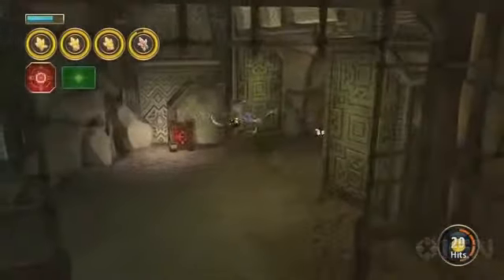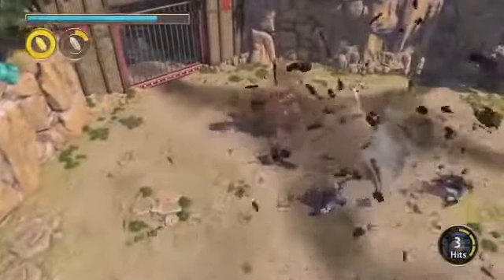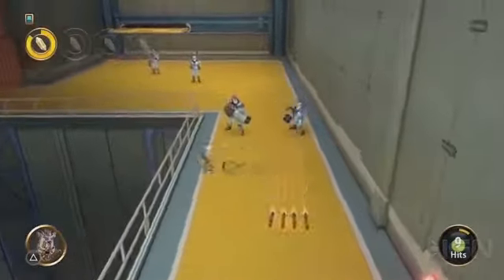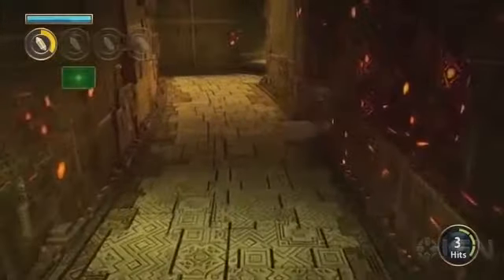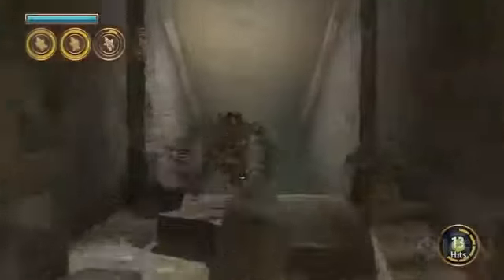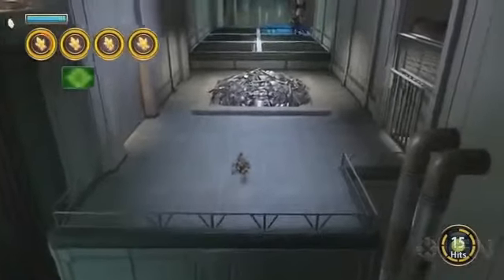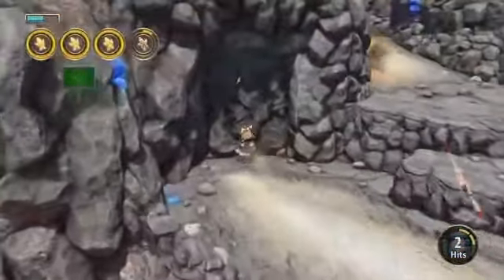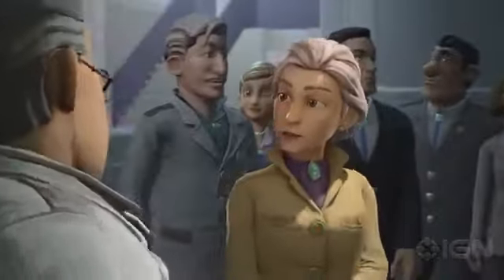Knack Location of All Collectibles and Secret Rooms1123